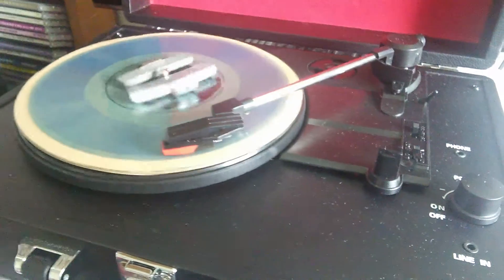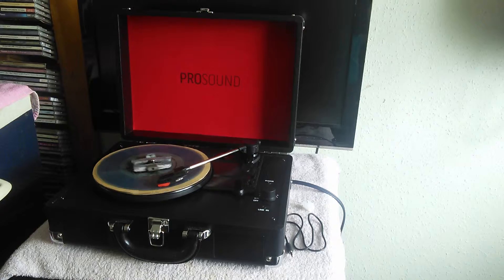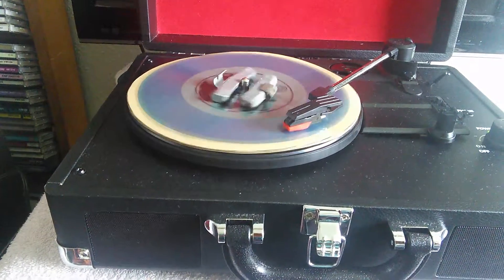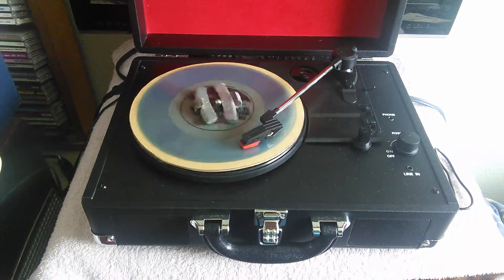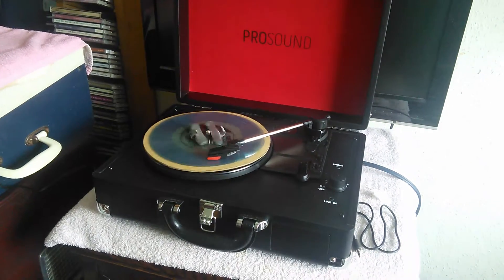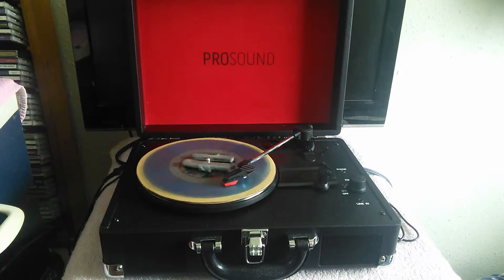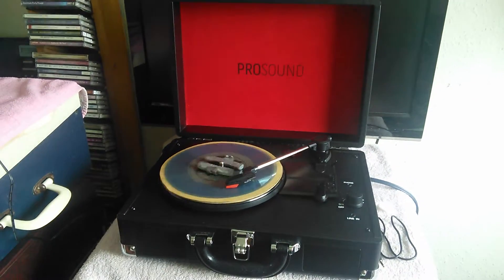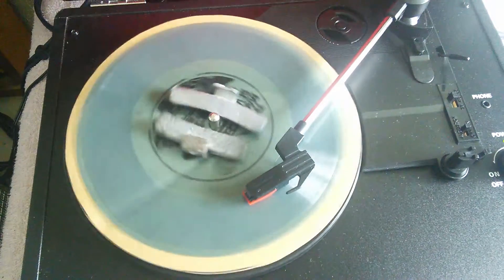Yamaha motorcycle promotion disc from 1981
Free flexible disc promoting Yamaha 'fast sixteener specials', including the "fizzy".